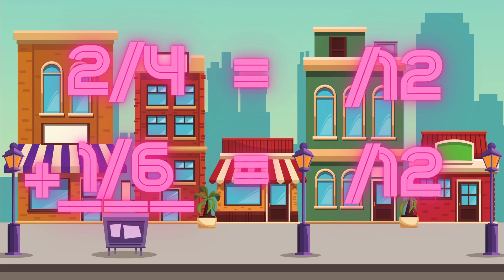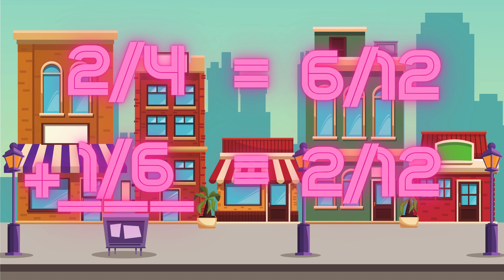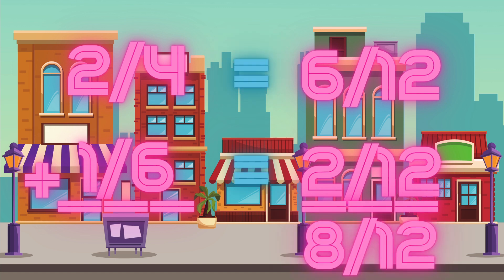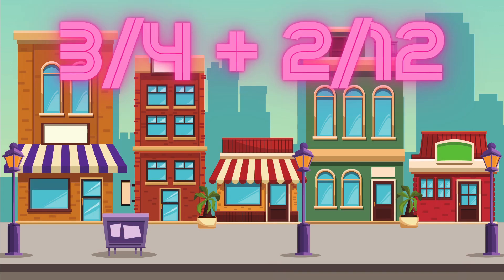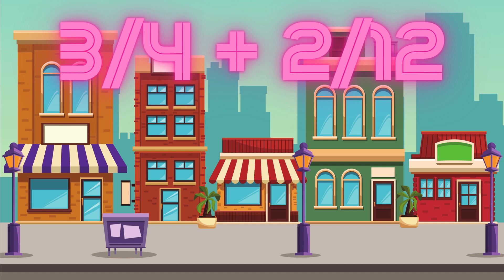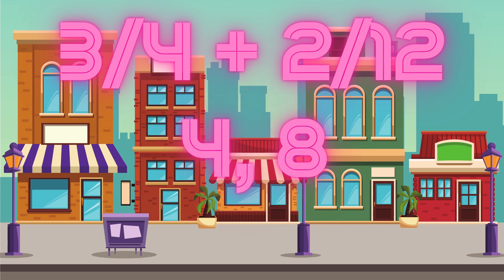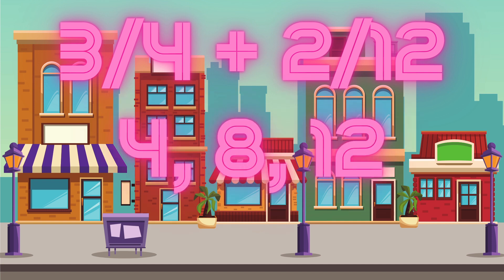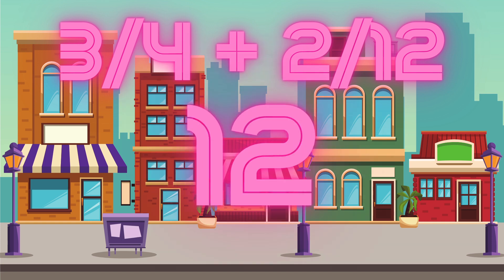5th Grade Math Tutorial: Find Common Denominators in Fractions 4th Grade Math, 3rd Grade Math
5th Grade Math Practice with Mrs. Smith.  Let's practice finding common denominators so we can add and subtract fractions in this adventure of Denominators and Dragons.